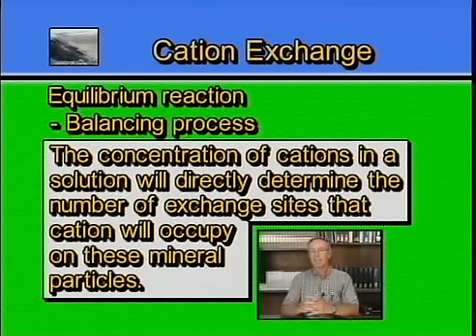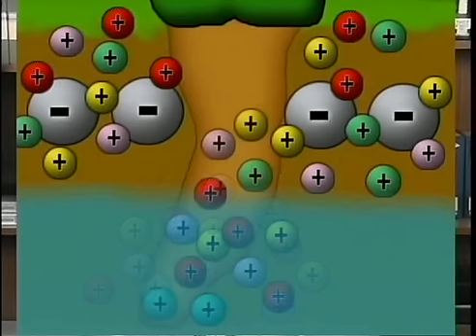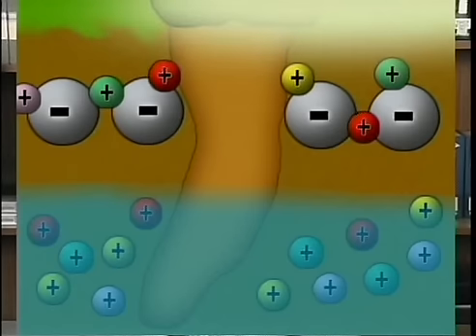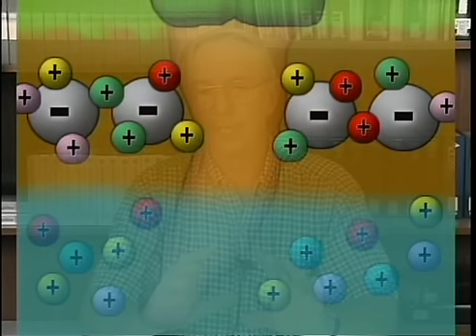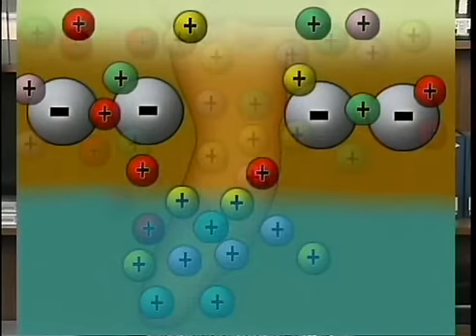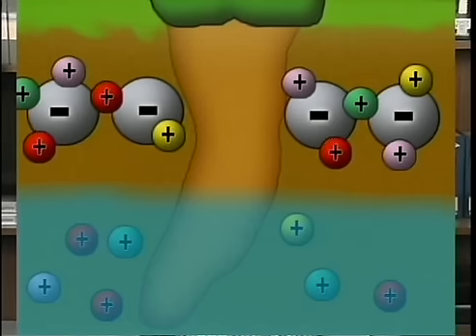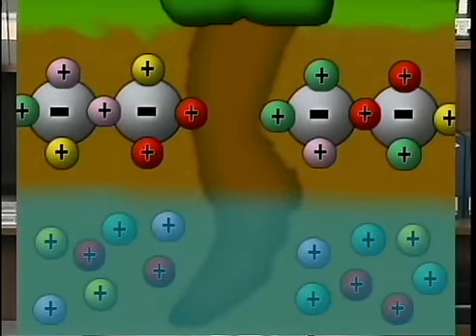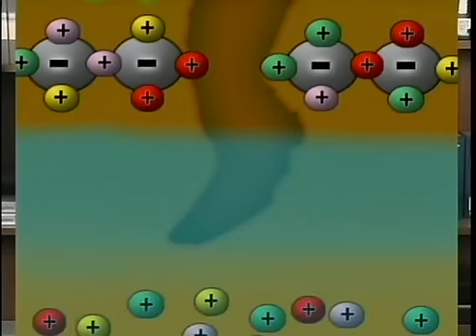AGPR201 10 02 Equilibrium